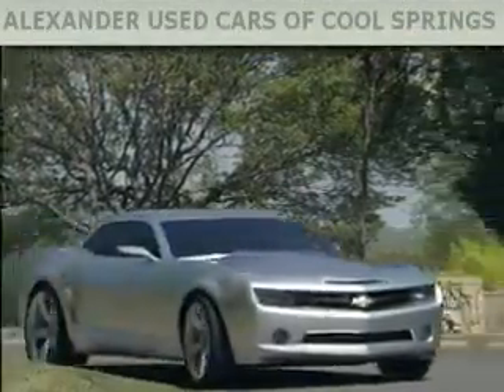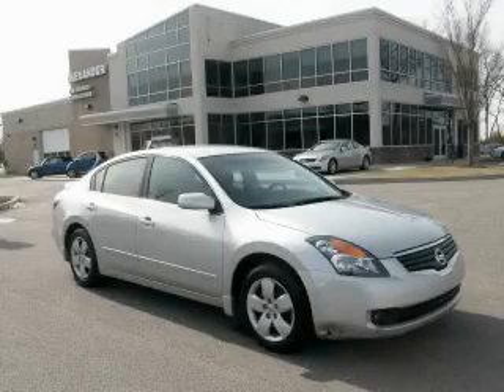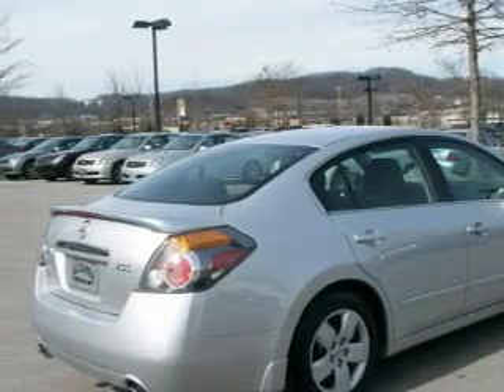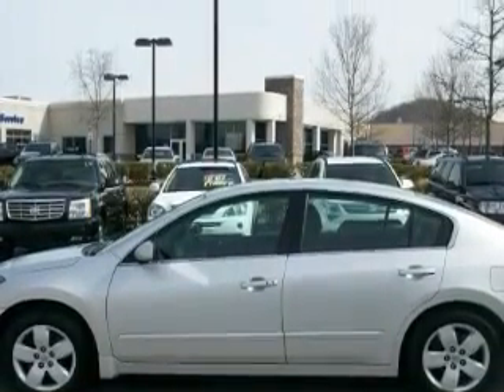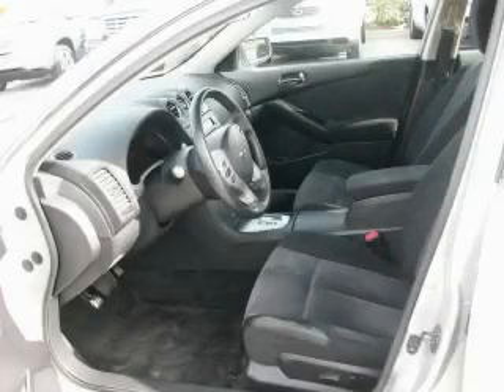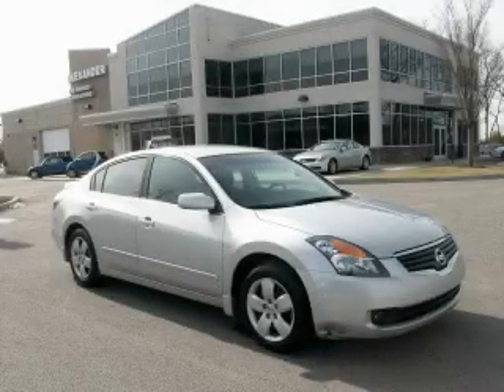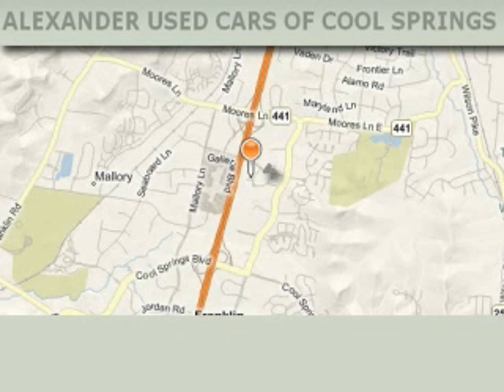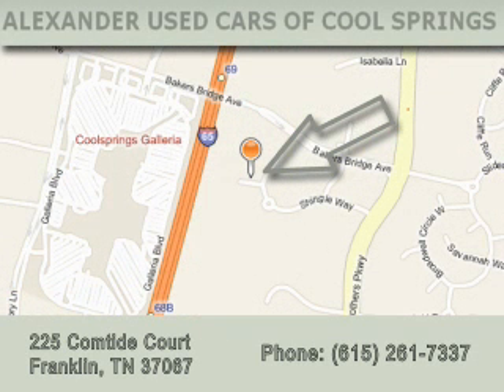Pre-Owned 2007 Nissan Altima Franklin TN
Year: 2007
 Make: Nissan
 Model: Altima
 Engine: 2.5L I4
 Trans.: AUTO
 Exterior: Silver
 Miles: 43,437
 Interior: Frost